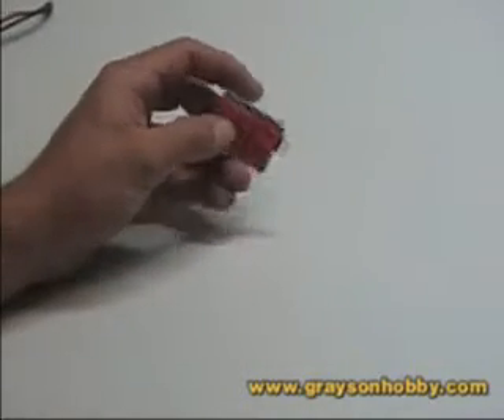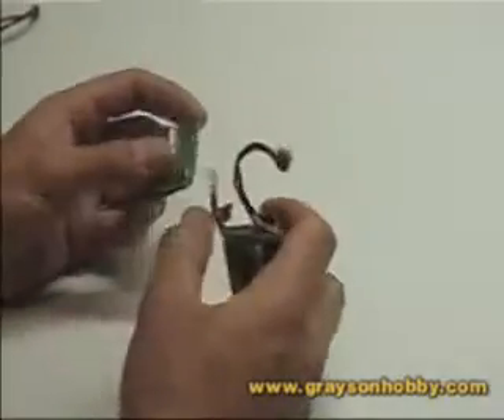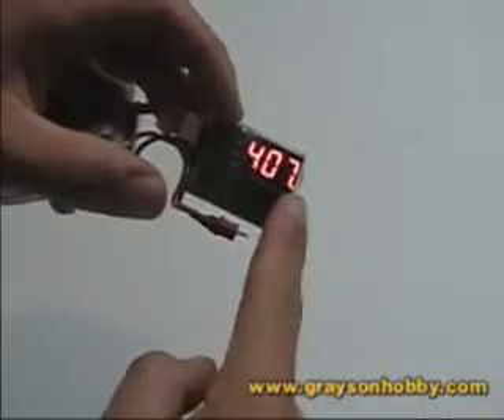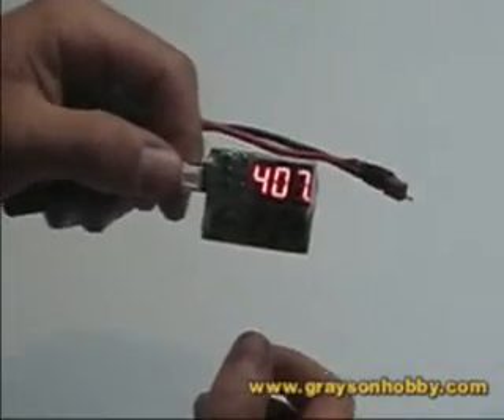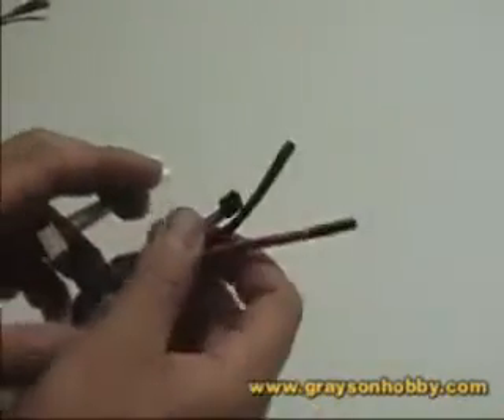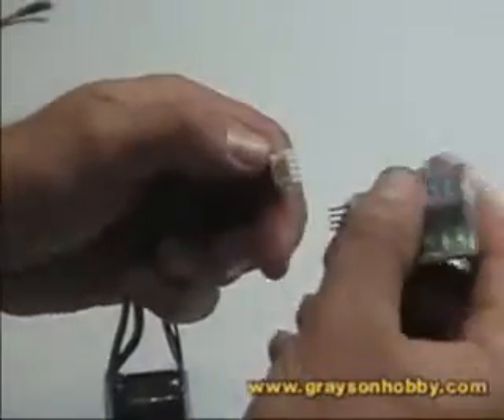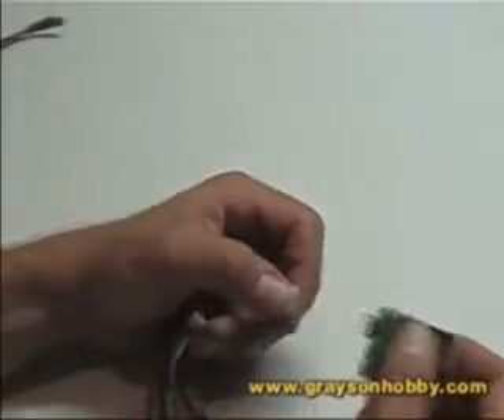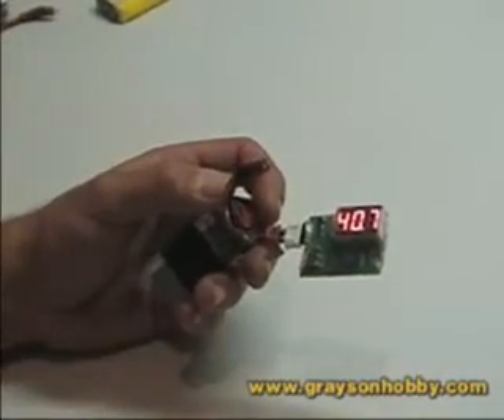Lipo Battery Digital Voltage Display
Lithium Polymer Digital Voltage Display